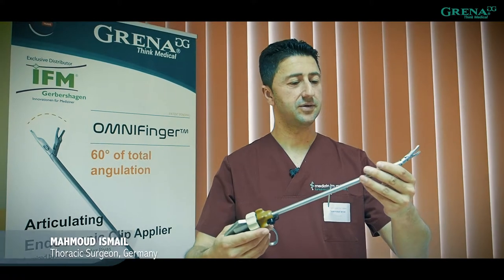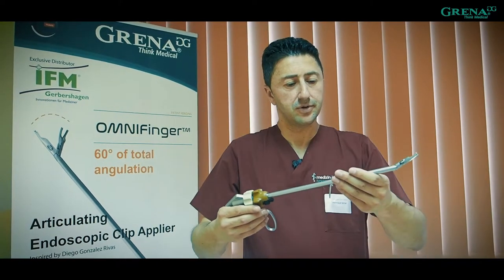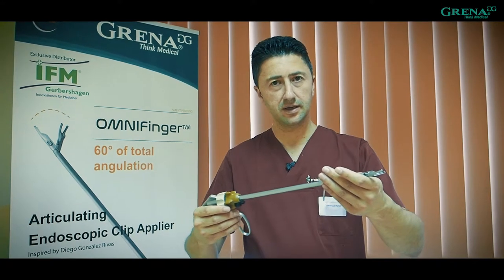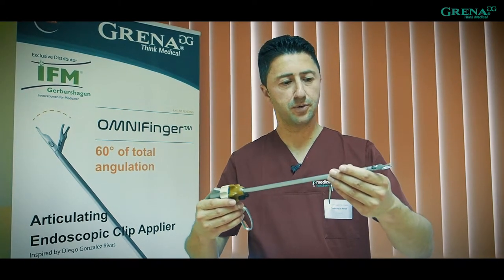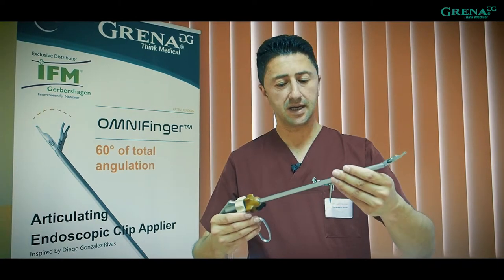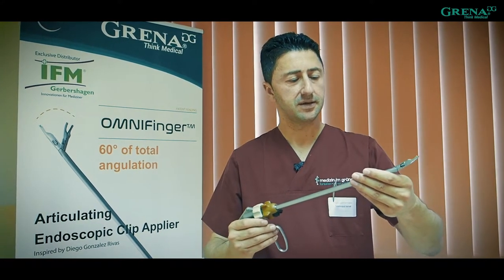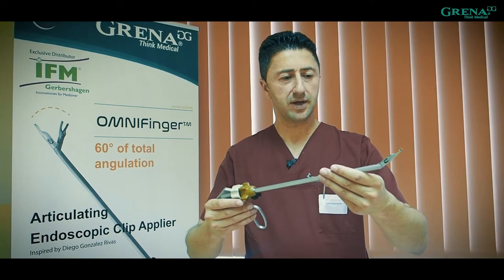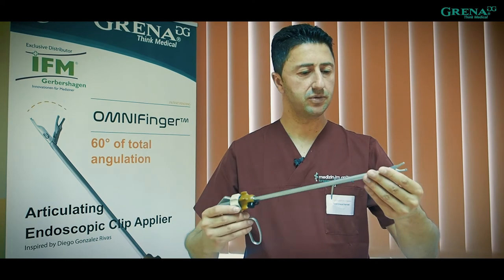Grena OMNIFINGER - Mahmoud Ismail - Interview